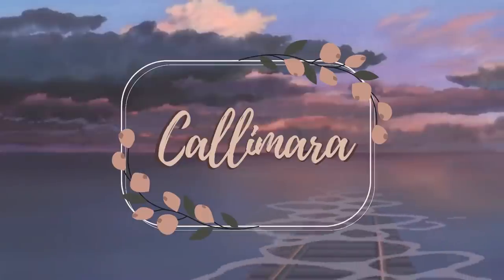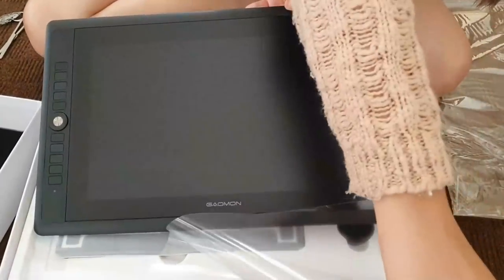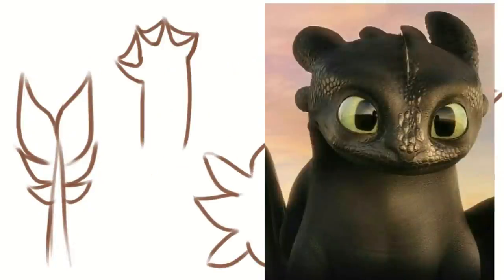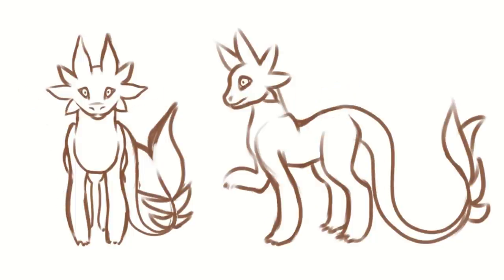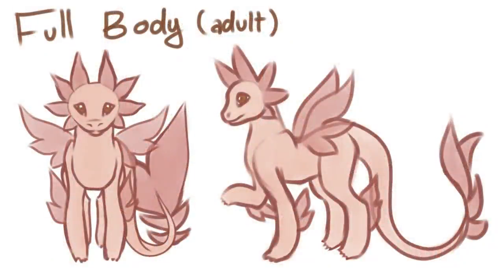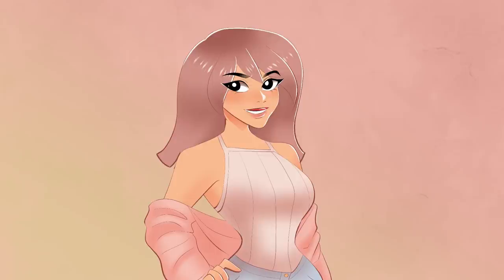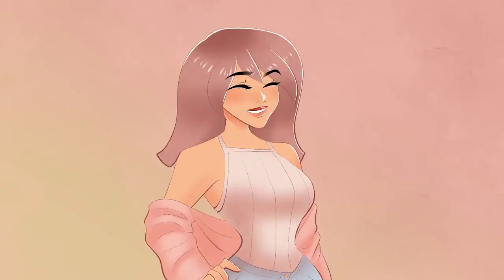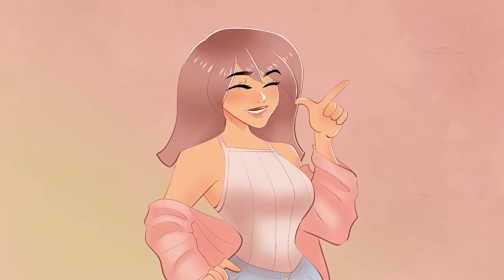Making a FREE Closed Species | Creature Design | Tablet Review (GAOMON PD156 PRO)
The species shall henceforth be known as Hydrakes! Thank you so much to《•*～OhSoArtsy～*•》for the suggestion!

00:00 Intro
01:53 Tablet Review
05:18 Creature Concept
09:02 Species Rules/Characteristics
12:10 Breeds
19:30 Outro

【 Ｗｅｂｃｏｍｉｃ】

【Ｓｏｃｉａｌ　Ｍｅｄｉａ】

【Ｃｒｅｄｉｔｓ】